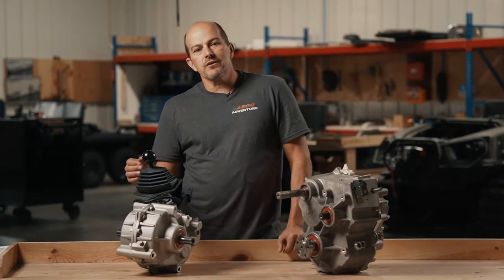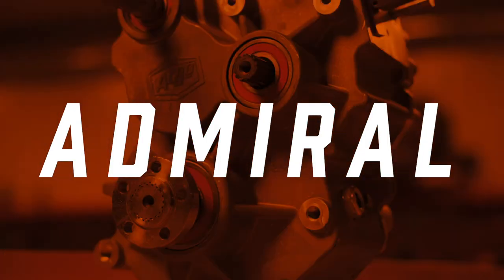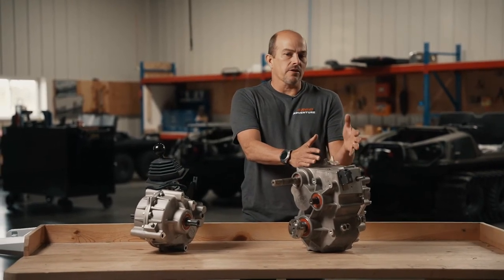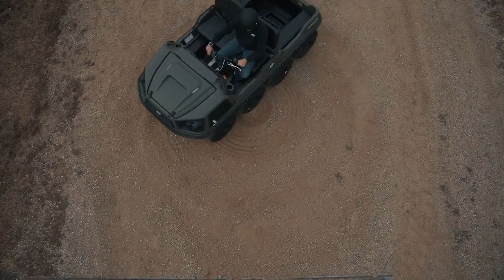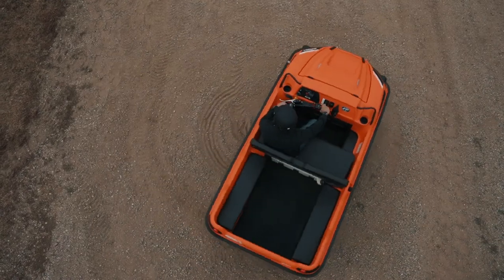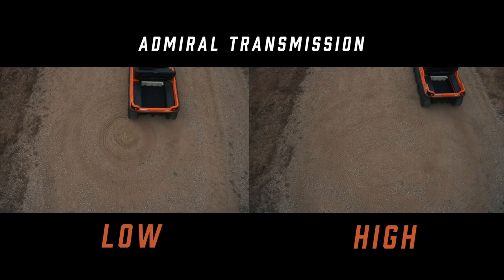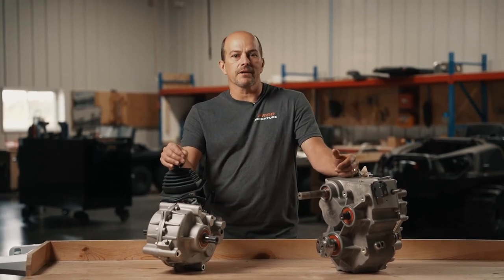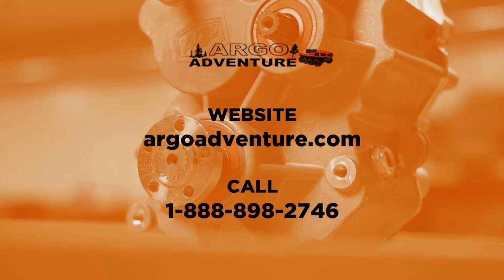Argo Adventures | Classic vs Admiral